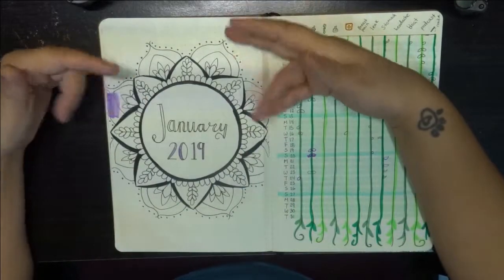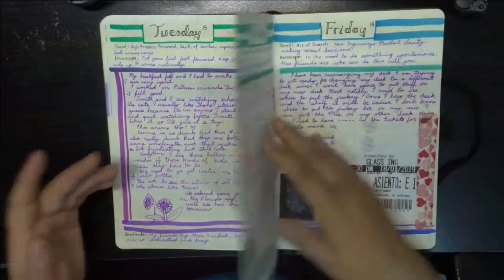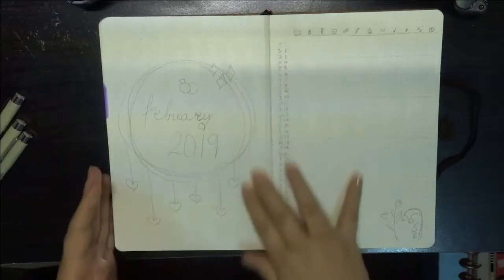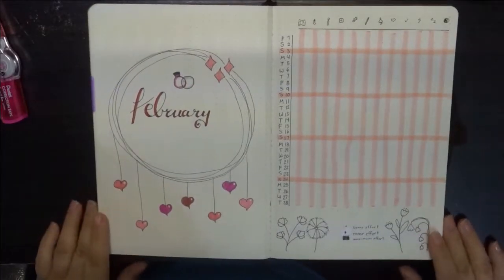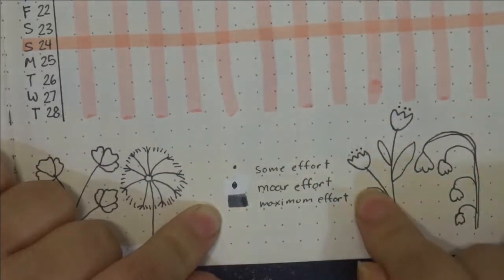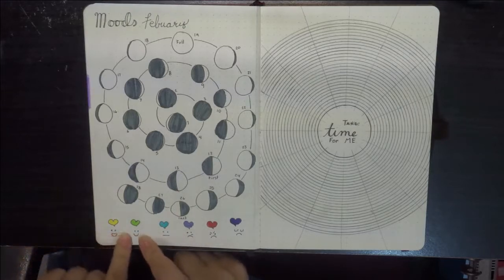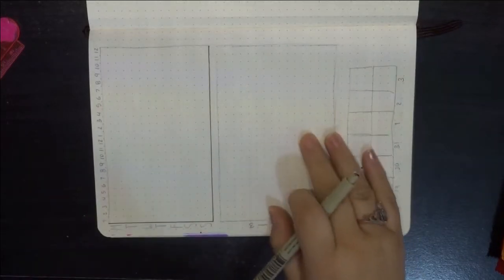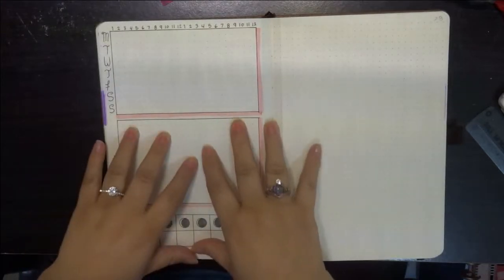Bullet Journaling | Febuary 2019 setup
Just setting up February.

recorded this a few weeks ago and only just uploaded it.

crayola super tips

Jinhao 599

Pigma Microns

▲△ Music ▲△
Opening: Keven Mcleod - Moonlight Hall
Ending: NCS On & On ft. Daniel Levi

▲△ BG Images ▲△
Janic Salenillas
Sunari VFX